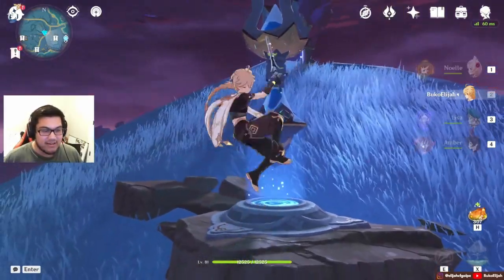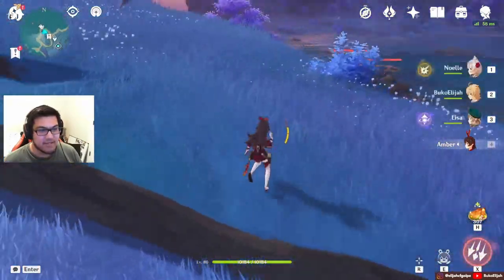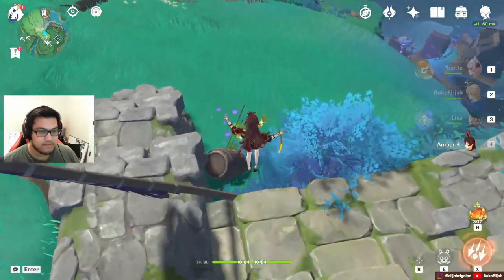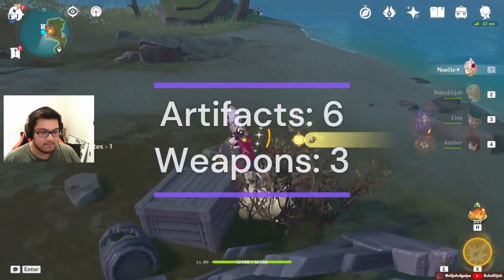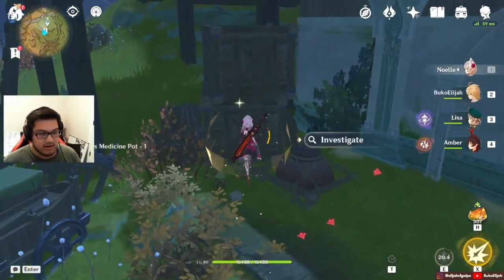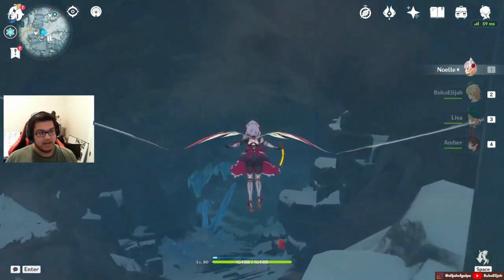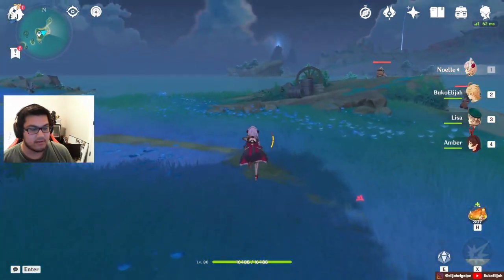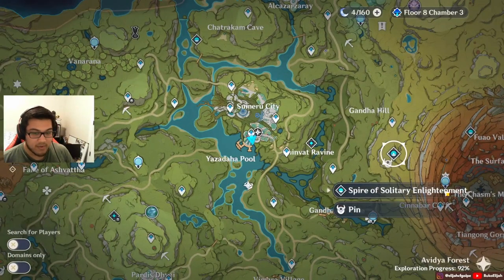Daily Artifact Investigation Routes! | Genshin Impact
This is a video of me (BukoElijah) going through artifact investigation routes that reset on a daily basis (more like 20-ish hours): for those (like me) who ALWAYS need more artifacts to feed into their 5-star artifacts!

Total investigations
Artifacts: 88 (including the Tanuki, not including the extra areas)
Weapons: 13

Timestamps
Inazuma
0:00 Intro & North Seirai Boat (1st Tanuki - Needs Electro)
2:35 North Seirai Abandoned Treasure Camp (2nd Tanuki - Needs Pyro)
3:40 North Seirai Fatui Camp & Puzzle House Area
5:25 Fort Hiraumi Box (Crystal Flies!)
6:00 Tatarasuna
7:20 Tatarasuna Cannon Above Treasure Hoarder Camp Teleporter
8:15 Pyro Cube Island Teleporter (3rd Tanuki - Break the Vase)
9:38 Suigetsu Pool Undercliff Treasure Hoarder Camp (4th Tanuki - Electrograna Lamp)
11:11 Sunny Loach Treasure Cave
Sumeru
11:50 Eremite Extraction Key Camp
Liyue
13:13 Minlin Bay Teleport (Bring a Bow Character for the Fowl)
14:48 Jueyun Karst Path
Dragonspine
15:17 Teleporter Near Starglow Cavern (The Rock Entrance Does NOT Like Tall Characters)
Post-Artifact Routine
16:20 Extra Areas for More Artifact Investigations (If you don't want to pull the Weapon Investigations or want to avoid the Tanuki)
19:30 Feeding 5-Star Artifacts as a Realistic Example of the Value of Doing These Routes Everyday
22:27 Outro

Edited by Myself with Microsoft ClipChamp!

Other games that I like to play include Valorant, Overwatch 2, Apex Legends, Minecraft, Pokemon, and much more!

Music
Chill Hop Free Music on ClipChamp